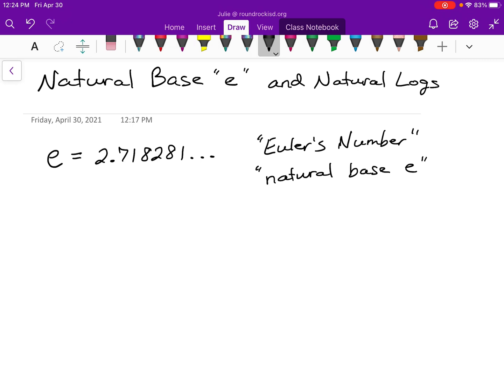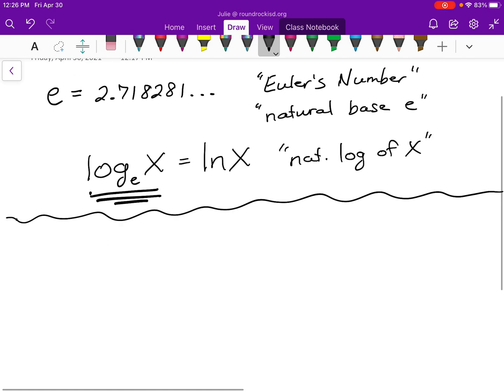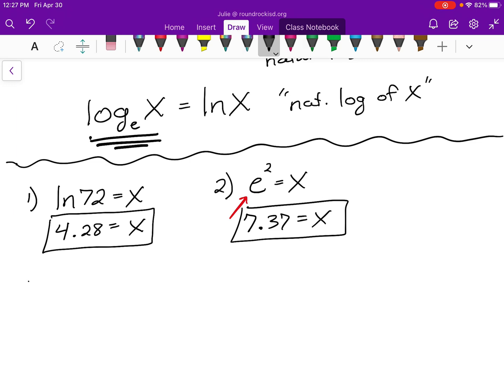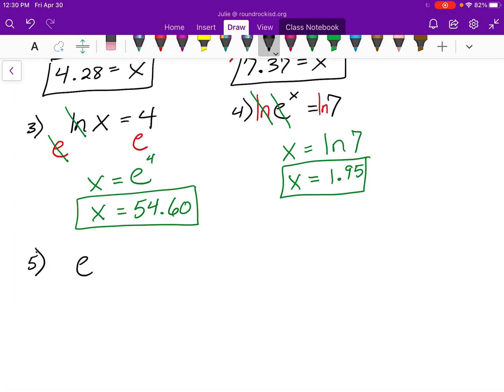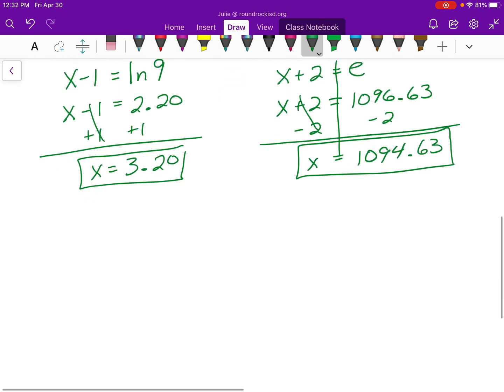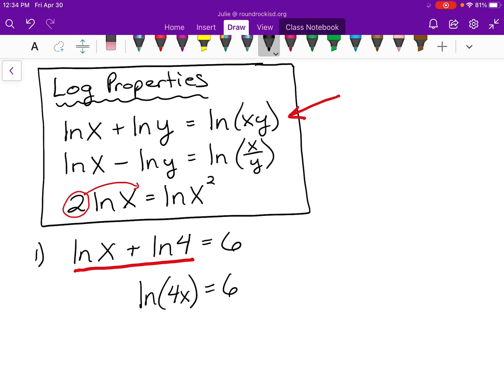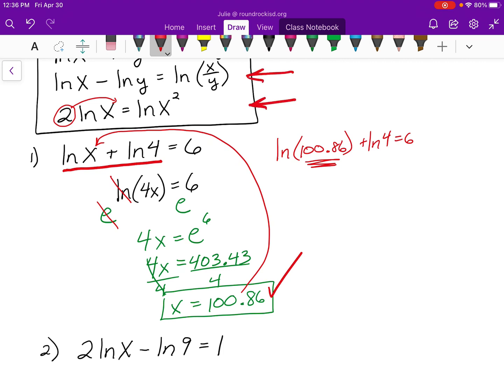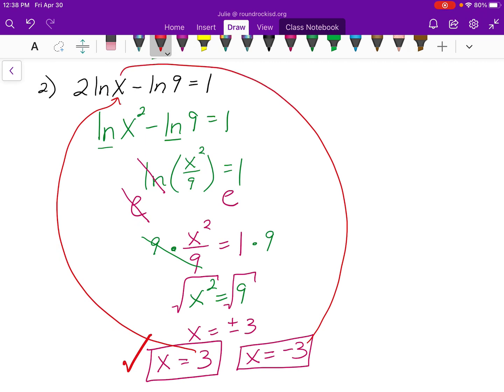Euler’s Number and Natural Logs